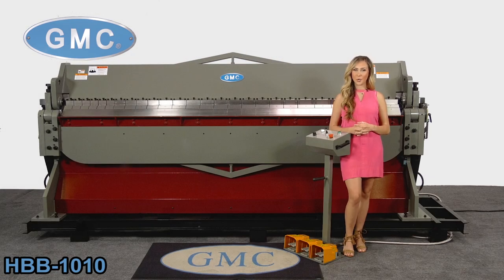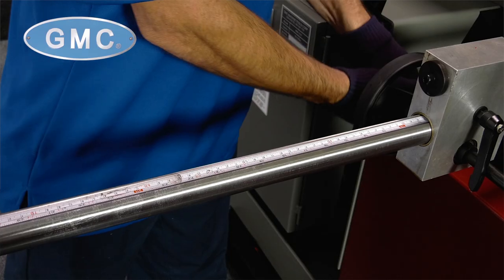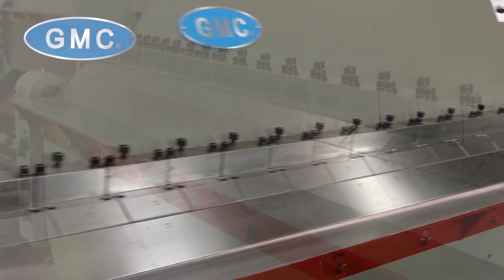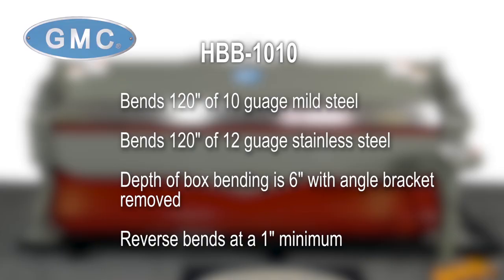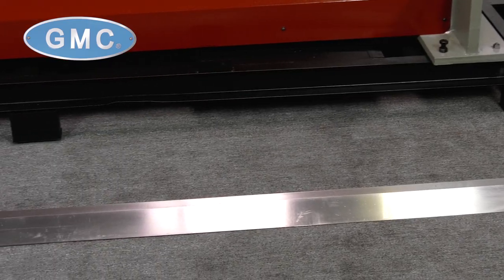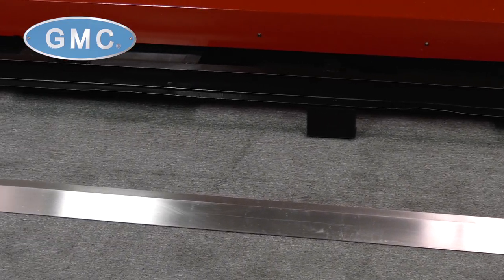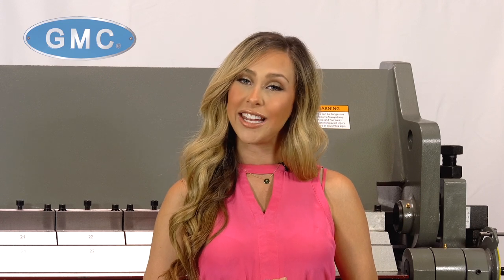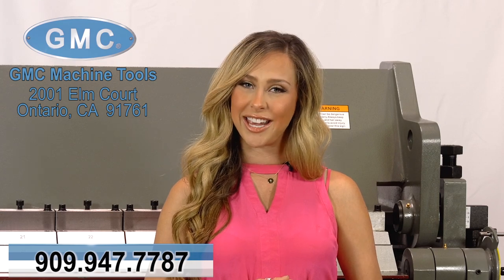GMC-HBB -1010 Hydraulic Box and Pan Brake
Our heavy duty hydraulic box and pan brakes are constructed of steel for maximum rigidity. Equipped with a robust and quiet German Rexroth hydraulic logic system to clamp your workpiece with ease. Our box and pan brakes are made for simple operation with a conveniently located control panel to place on either side of the hydraulic brake. Easily operate the brake in jog or auto mode to accomplish any bend between 0-135 degrees. This body style is wide, stable, smooth and can be bolted down in place for maximum accuracy.